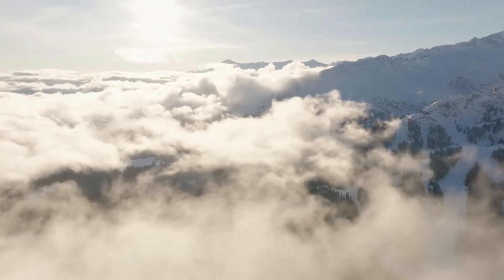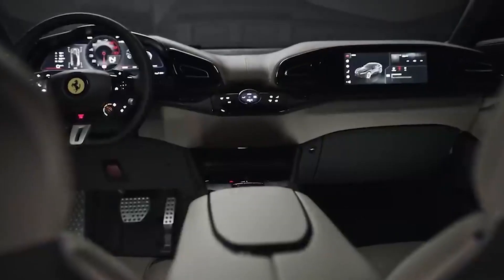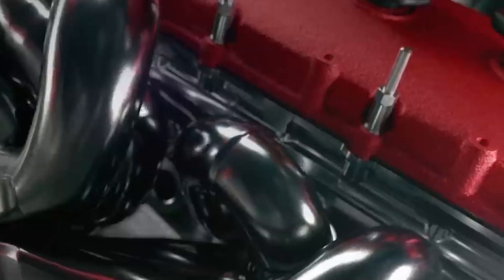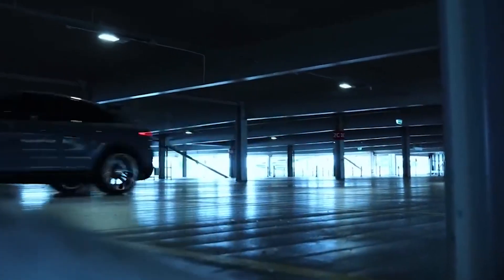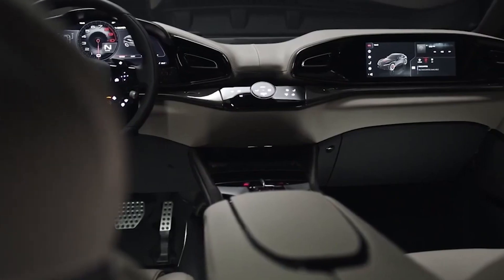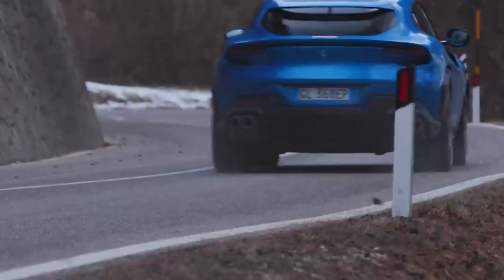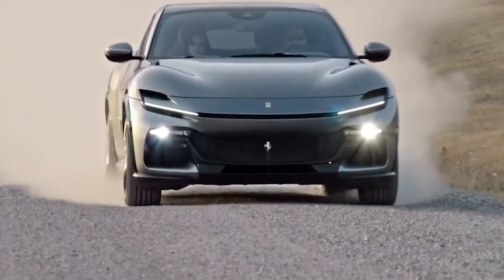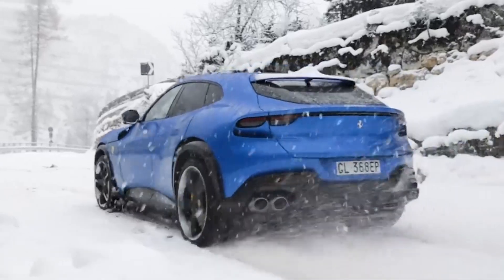2024 Ferrari Purosangue SUV V12 Is A Game Changer